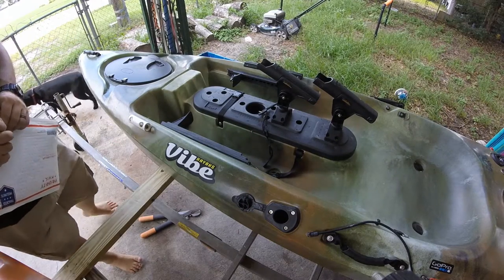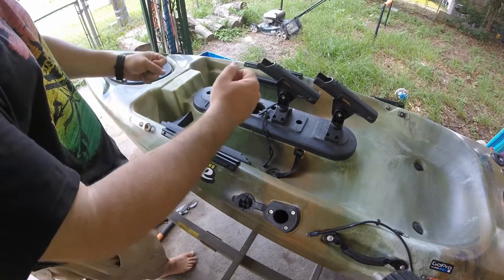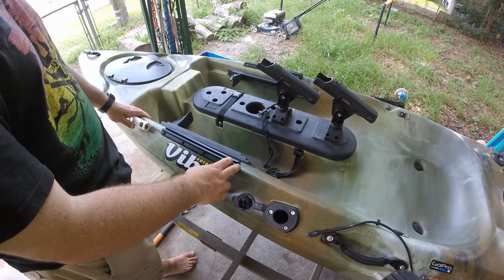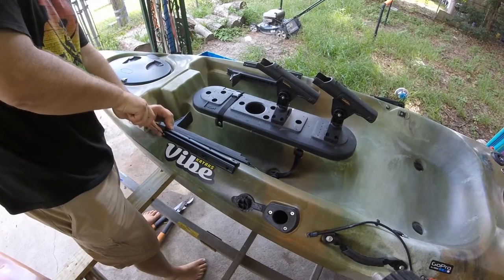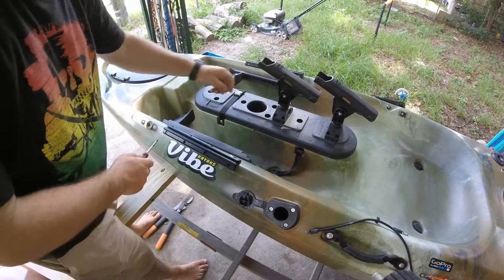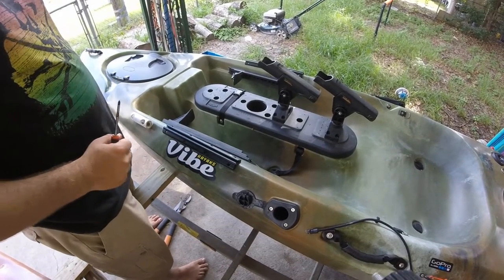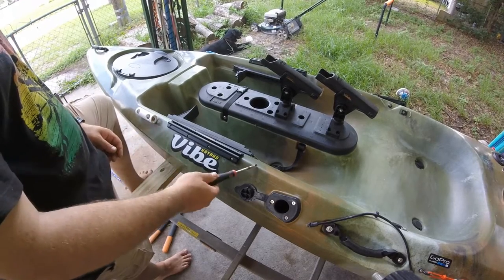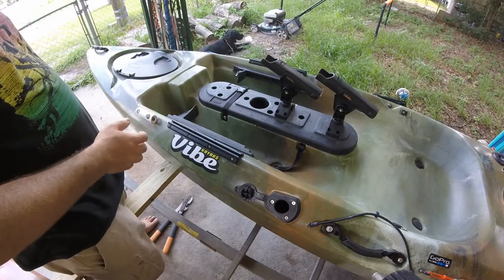Vibe Kayaks | Beveled Gear Track | Install